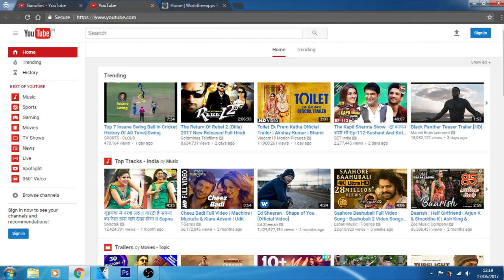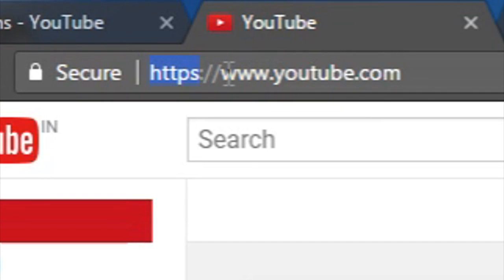Website Development Tutorials - 1 - WHAT IS A WEBSITE? NEEDS OF WEBSITE? SETUP WEBSITE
Welcome to first tutorial of Website Development
In this tutorial I am going to tell you about the website, what are needs of a website? and how can you setup a website?